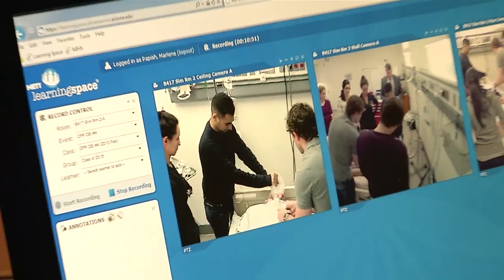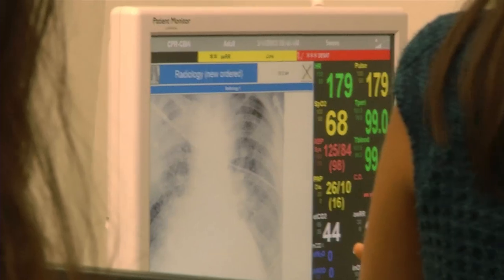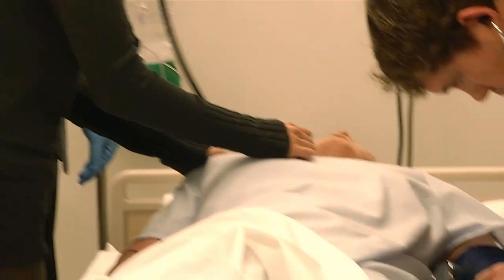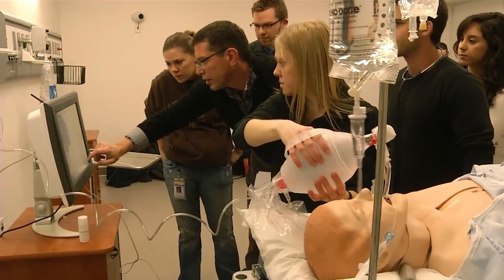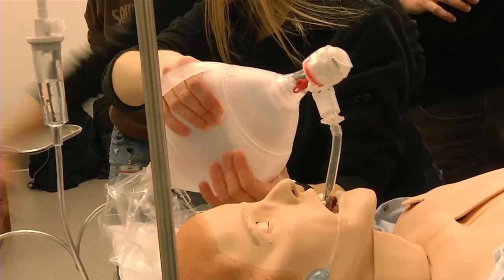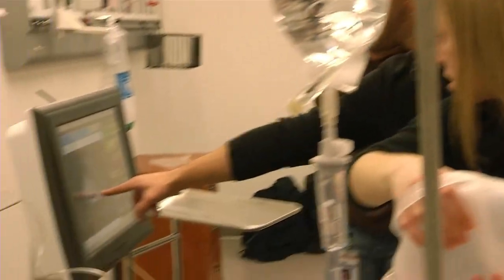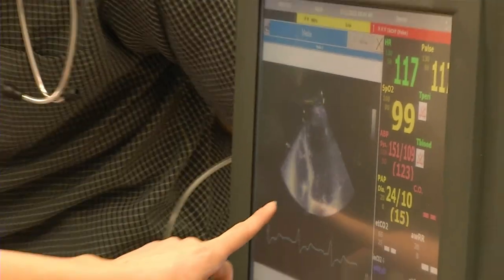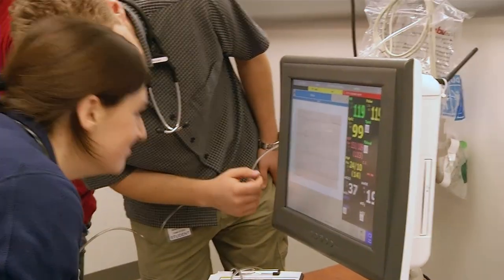Cutting Edge Simulation Center Trains Med Students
The Arizona Center for Simulation and Experiential Learning is located in on the Phoenix Biomedical Campus in downtown Arizona at the University of Arizona College of Medicine - Phoenix.

The Center is an educational facility dedicated, in every sense, to be a resource for all of Arizona - fulfilling a mission to continually improve health care through education, research and clinical care. This is accomplished by offering our students truly experiential innovative and immersive simulation education.